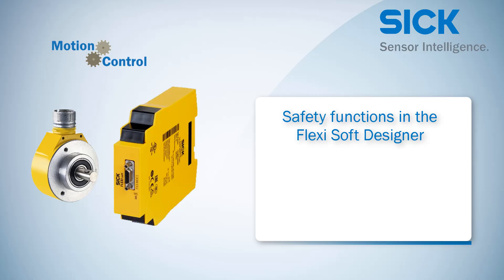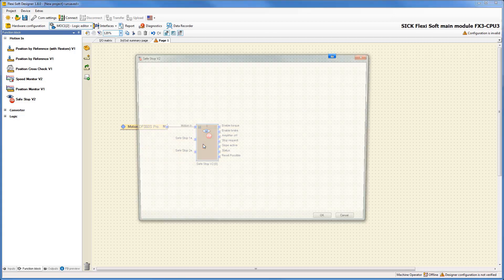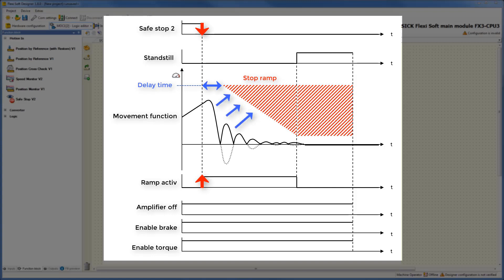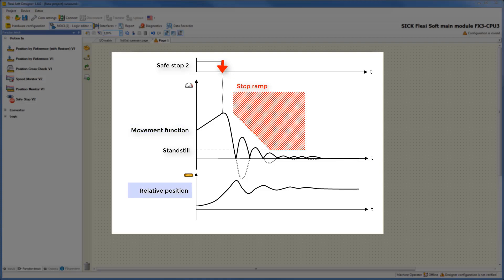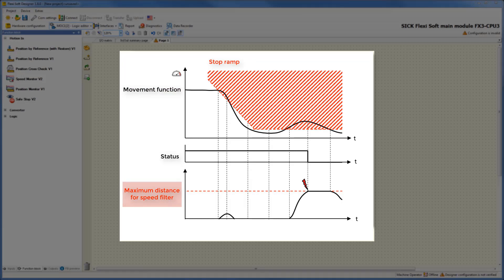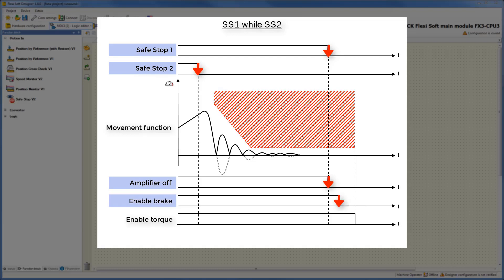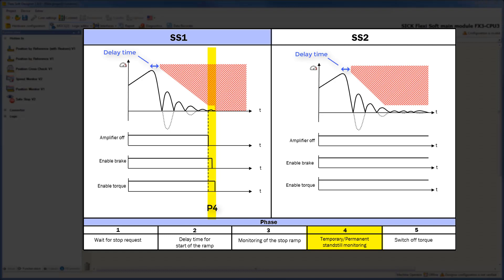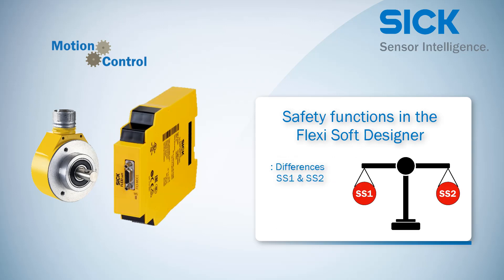Tutorial MOC1 (Part 2/4): Safe Stop 2, Safe Operating Stop | SICK AG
With the Motion Control Module MOC1 from SICK it is possible to realize ten different safety functions. Therefore we focus on the configuration of the safety functions in the Flexi Soft Designer. Additionally we give a general explanation. This video deals with the safe functions “Safe Stop 2” and “Safe Operating Stop”.

Jump to:
1:16 The configuration tap “Stop Types”
2:30 The configuration tap “Standstill Monitoring”
4:22 SS1 while SS2
5:00 Review SS1 and SS2